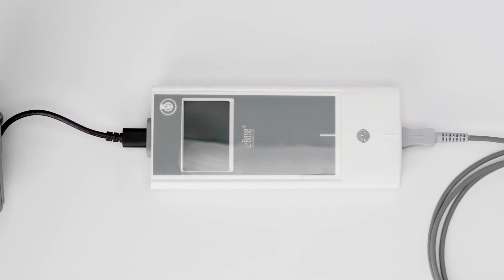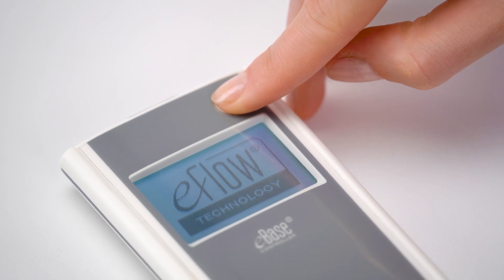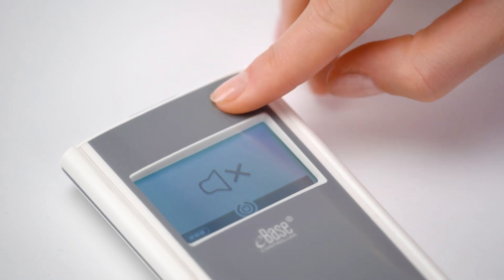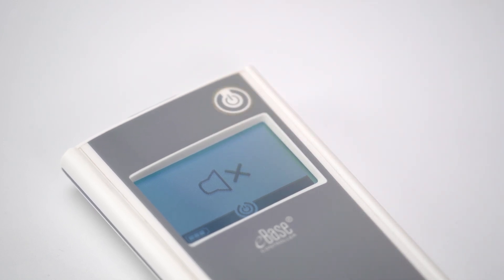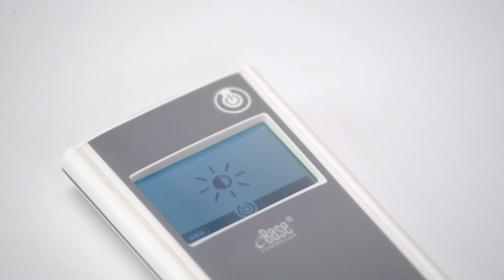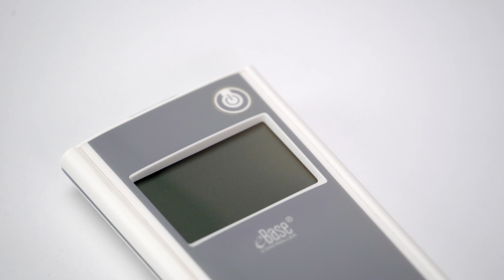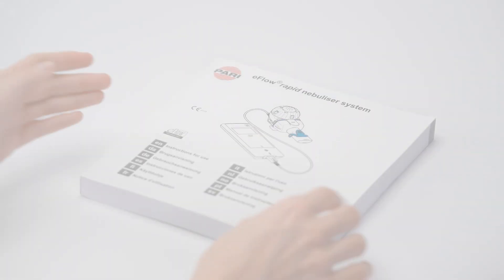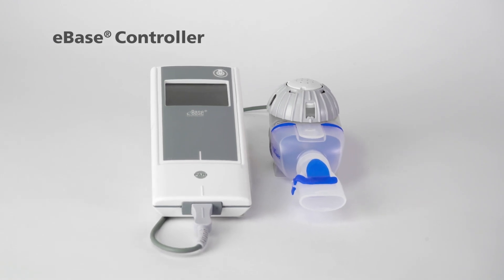eFlow®rapid | Setting the eBase® Controller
The eFlow®rapid nebuliser system stands for efficient, safe and fast inhalation treatment. The design of the eBase® Controller ensures better handling and more mobility. The video shows the setting options of the eBase® Controller.

For comprehensive information about the eFlow®rapid inhalation system, please also watch the other videos from this series (Components / preparation and inhalation, Cleaning and Disinfection, Using the PARI Filter Valve Set and Using the easycare cleaning aid). In addition, always observe the respective instruction for use.